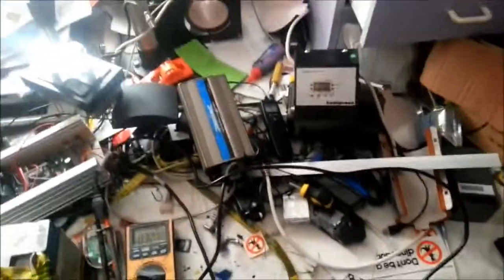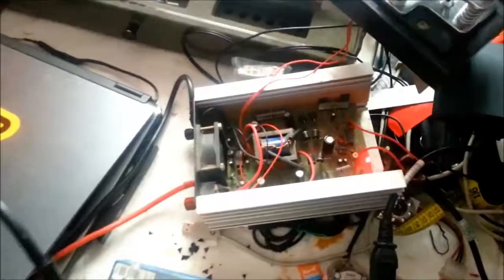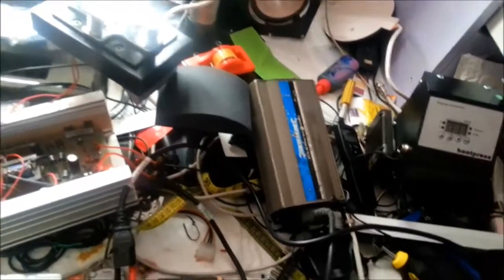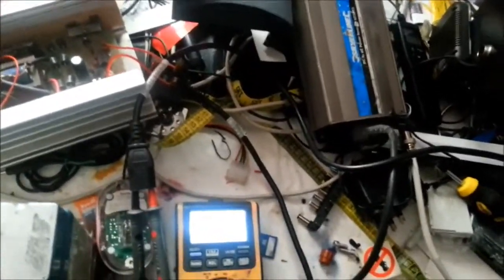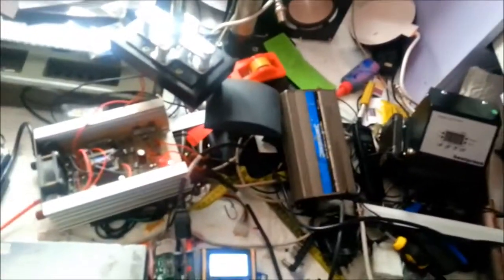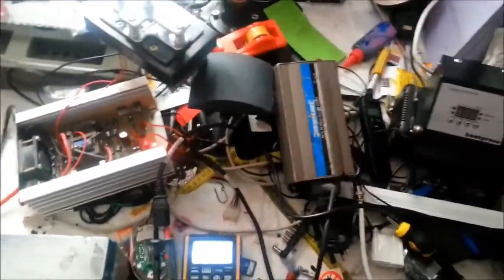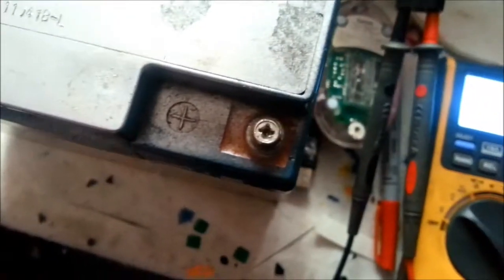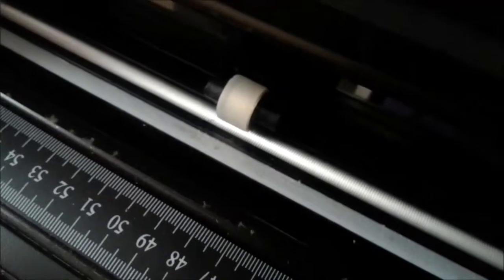'Dead inverter' Night camper conversion #04 for short holidays and photo trips peugeot 806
Video #04 of my conversion of a peugeot 806 into a night camper for short weekends away and some overnight photo trips.

This is a problem with the inverter for the vans mains power needed to run some items, mostly my mug press!.